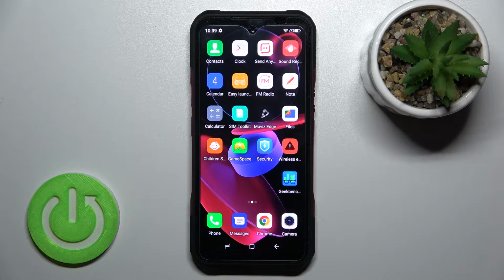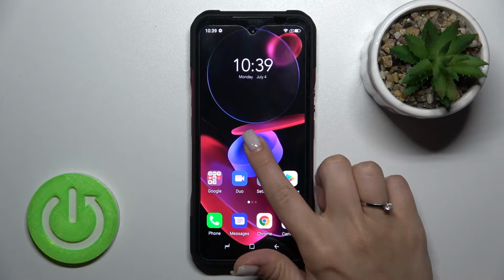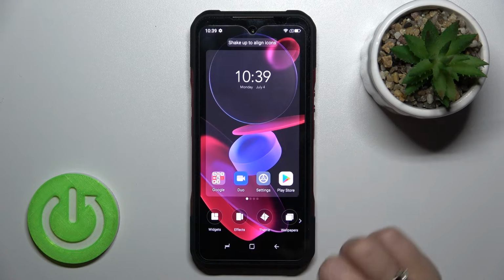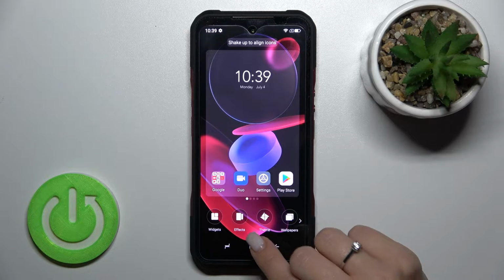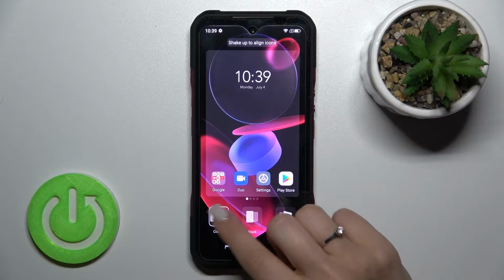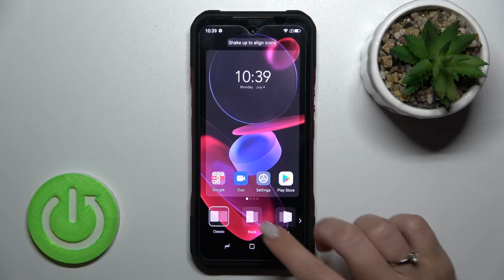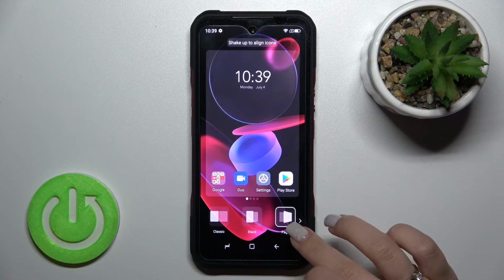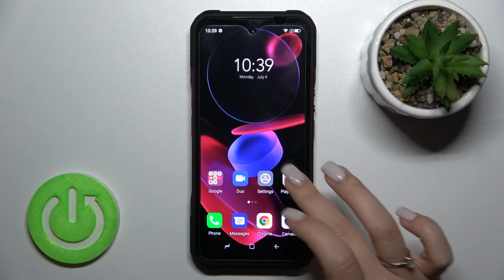How to Change Home Screen Transition Animation on DOOGEE V20 - Home Screen Settings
Find out more about DOOGEE V20:
Open this tutorial if you want to know how to change the home screen transition animation on DOOGEE V20. Our expert will show you how to enter home screen settings, and then how to change the default animation. If you want to know more about the DOOGEE V20, visit our YouTube channel.

How to change the home screen transition animation on DOOGEE V20? How to change transition animation on DOOGEE V20?